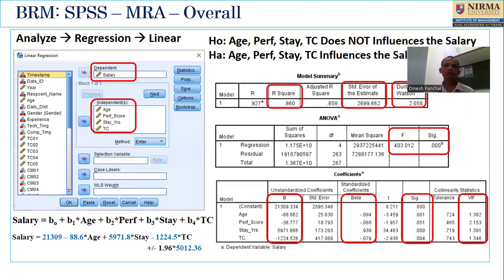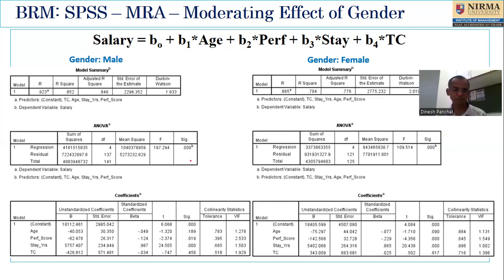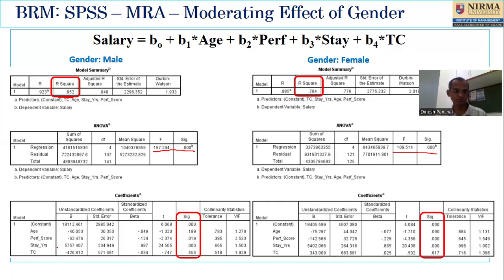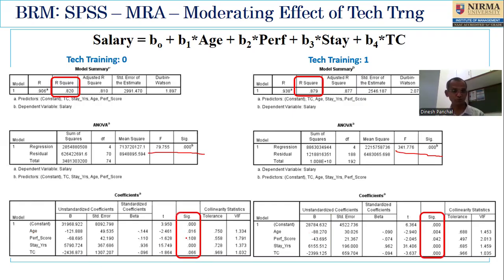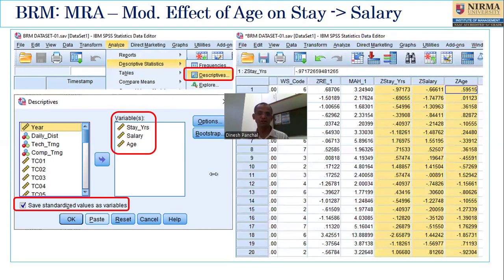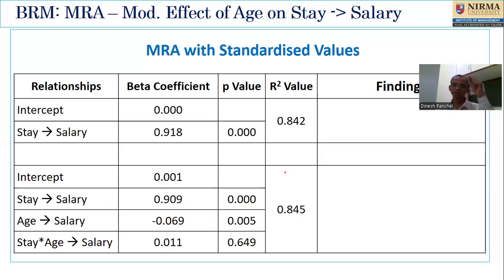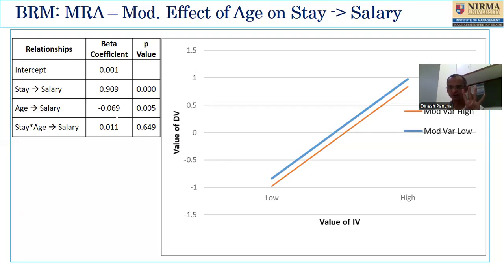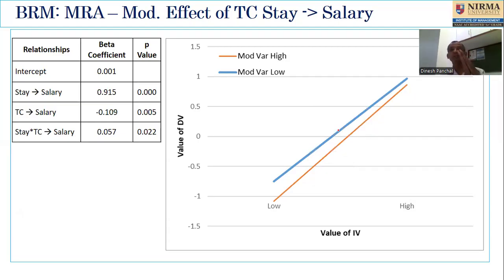BRM04 Regression Analysis Moderating Effect